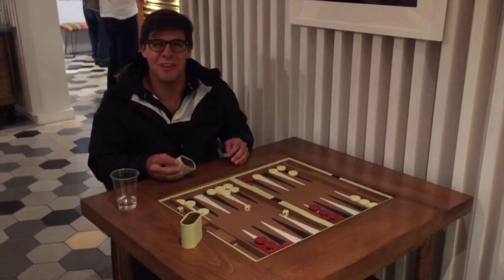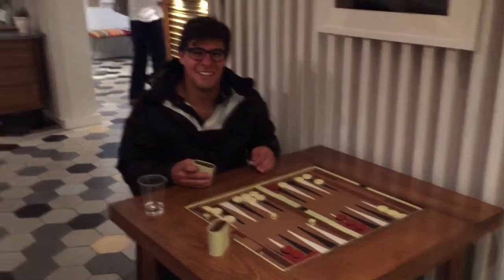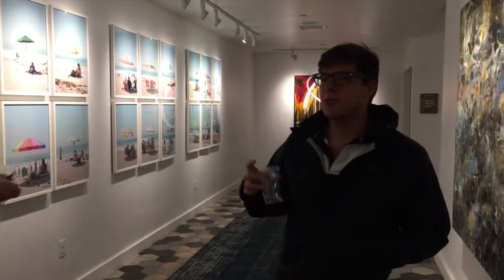Tour of The Goodland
We were dining at the Outpost restaurant, and it became an impromptu hotel tour.